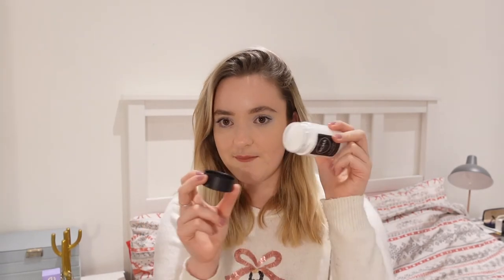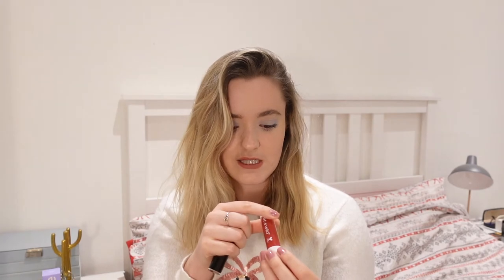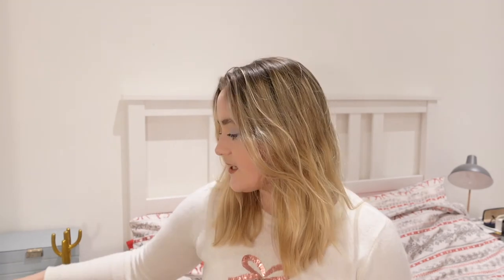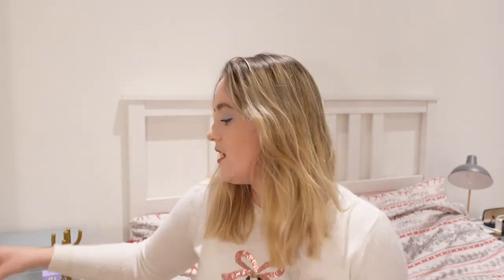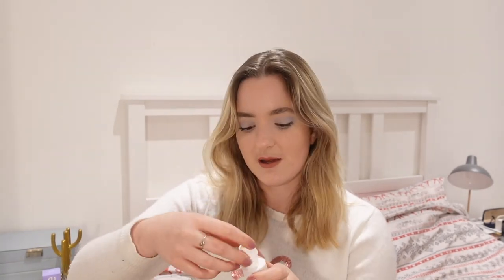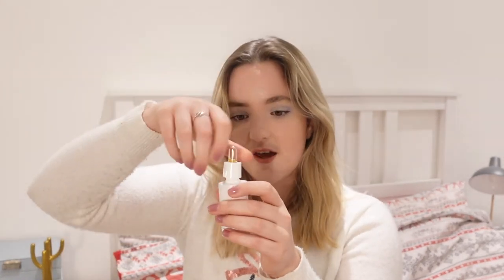Makeup Haul | BeautyBay, Cult Beauty & Boots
✨ Florence By Mills Mind Glowing Peel Off Mask
✨ Florence By Mills Get That Grime Face Scrub
✨ Revolution Conceal & Define Concealer
✨ Collection Lasting Perfection Concealer
✨ L'Oreal Infaillible More Than Concealer
✨ Max Factor Face Finity All Day Flawless Foundation
✨ Soap & Glory One Heck of a Blot Powder
✨ RCMA No Color Powder
✨ IT CC Cream
✨ Wet n Wild Highlighting Powder in Blossom Glow
✨ OFRA Mini Highlighter in Rodeo Drive
✨ Wet n Wild Liquid Catsuit Lipsticks in Berry Recognise and Bad Girl's Club
✨ Dose of Colors Liquid Matte Lipstick in Truffle
✨ BeautyBay Nourishing Oil for Distressing & Conditioning Skin
✨ BeautyBay Pastels Pressed Pigment Palette

KatieEmma x